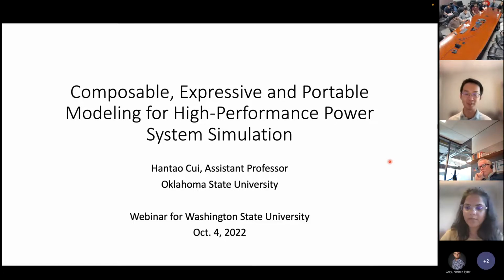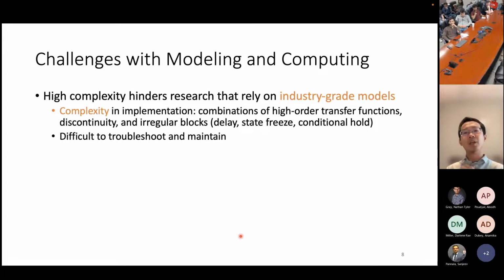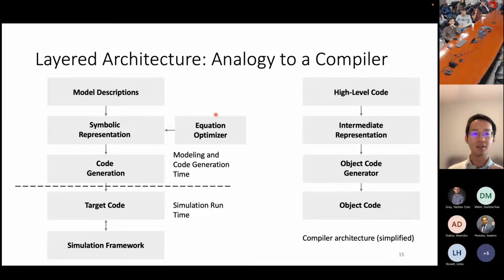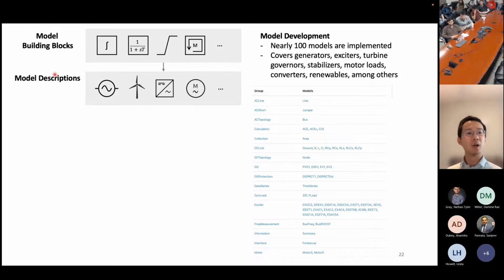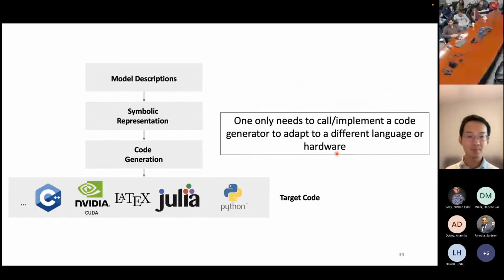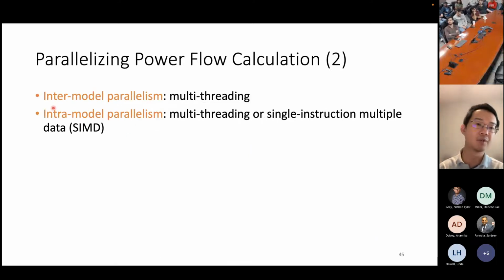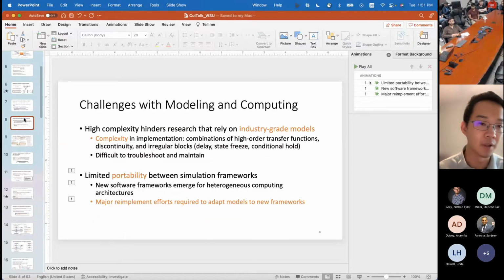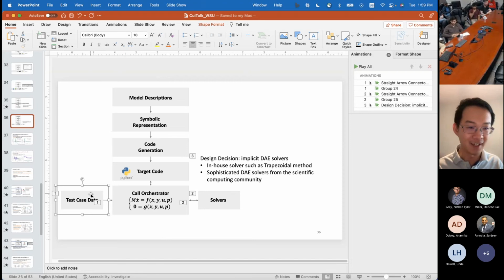Cui ESIC Seminar Oct 4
Composable, Expressive and Portable Modeling for High-Performance Power System Simulation

This talk will introduce the design of the ANDES software for power system modeling and large-scale stability simulation. The work is motivated to enable the rapid prototyping of practical yet complex stability models for research by reducing the programming efforts. The software design consists of a) an implementation-agnostic modeling layer, b) a high-performance simulation layer, and c) a code generator that bridges the two. The modeling layer enables composable and expressive modeling by using equations, transfer functions and discontinuities. A symbolic toolbox will be used to optimize the equations and calculate the Jacobian elements. To vectorize on hardware, the design choices of data structure and model formulation will be discussed. As an outcome, the IEEEST stabilizer model can be modeled in just 20 lines of Python code, and seven second-generation renewable models are made available among nearly 100 models. Numerical simulations also verify the results with DSATools TSAT. In addition, a proof-of-concept study swaps in a code generator for the Julia language and has achieved high computational performance for the power flow problem.